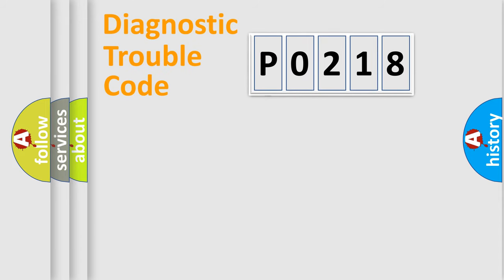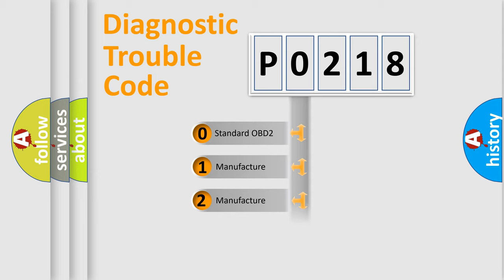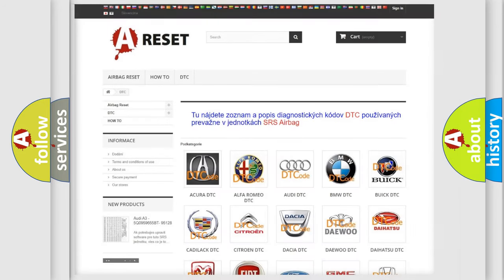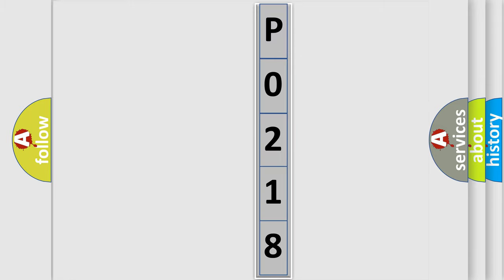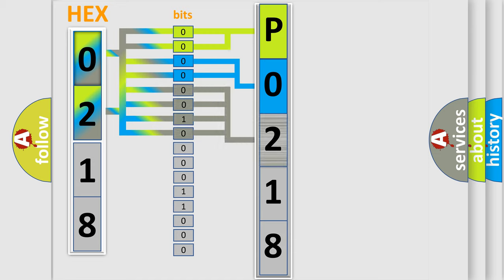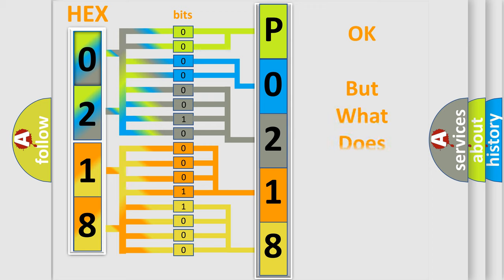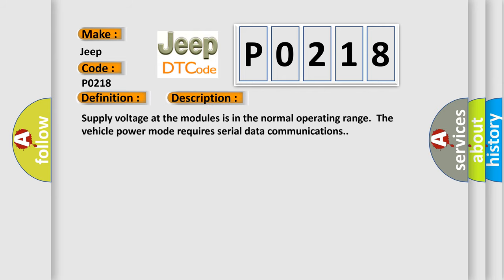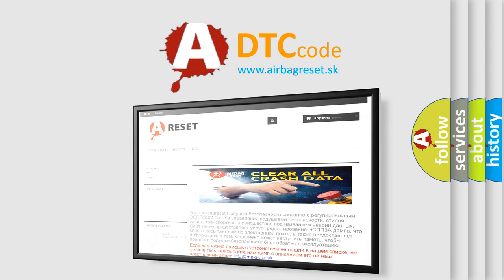DTC Jeep P0218 Short Explanation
Contents:
0:21 Basic DTC analysis according to OBD2 protocol standard.
1:48 Insight into programming
2:58 A diagnostically understandable description of the Diagnostic Trouble Code
3:05 Basic error definition

Make
Jeep
Code
P0218
Definition
Controller Area Network CAN Bus Communication
Description